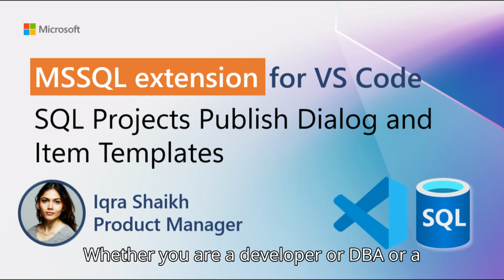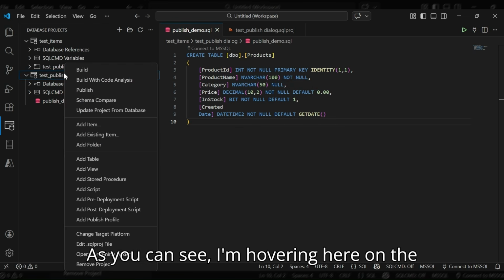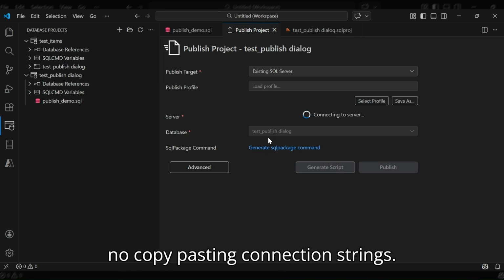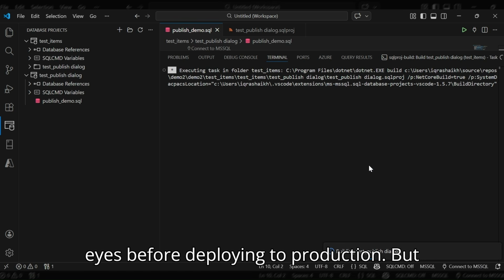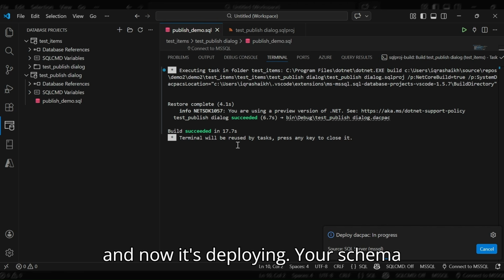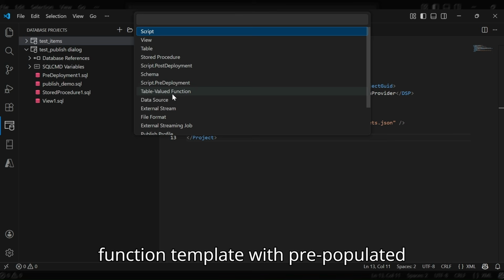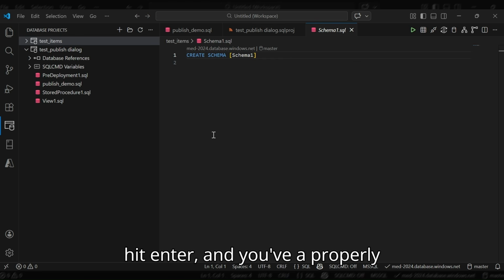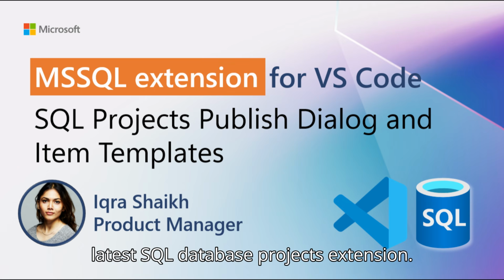SQL Database Projects in VS Code: Publish Dialog & Item Templates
In this video, we explore two new capabilities in SQL Database Projects for Visual Studio Code: the Publish Dialog and Item Templates.

The Publish Dialog allows you to deploy database changes directly from VS Code, making it easier to publish schema updates without switching tools or running manual commands.

We also look at the expanded Item Templates, which provide pre-structured SQL files for common objects such as tables, views, schemas, triggers, and functions—helping you get started quickly and maintain consistency across your database project.

These improvements streamline the workflow for developers building and deploying database changes using SQL Database Projects in the VS Code.